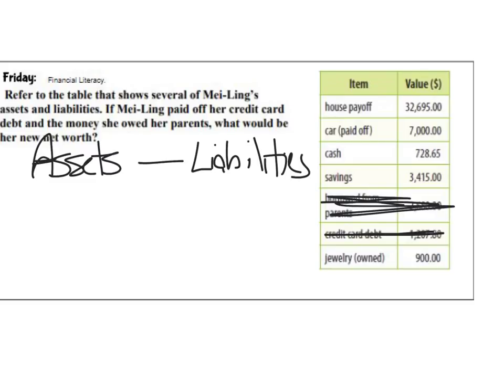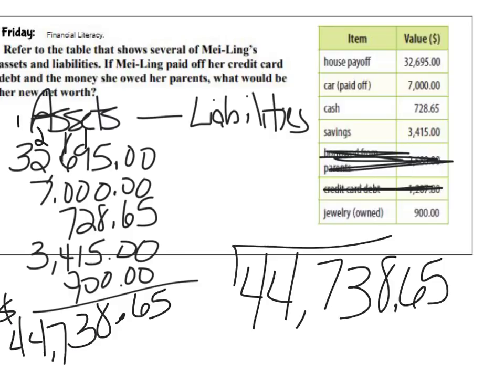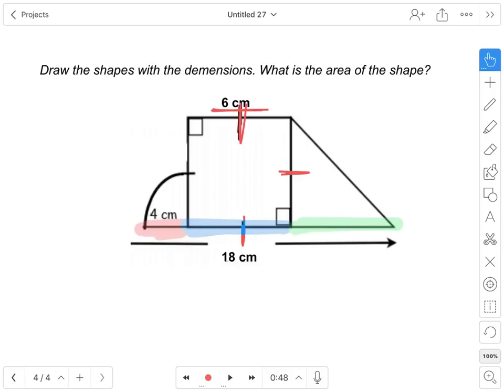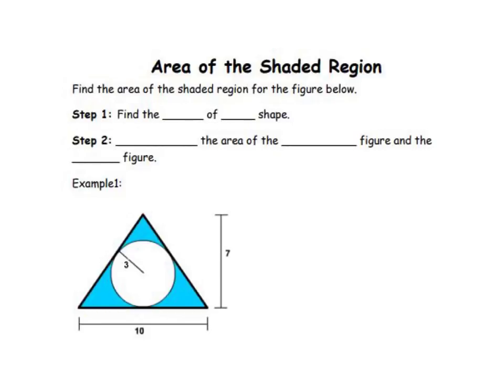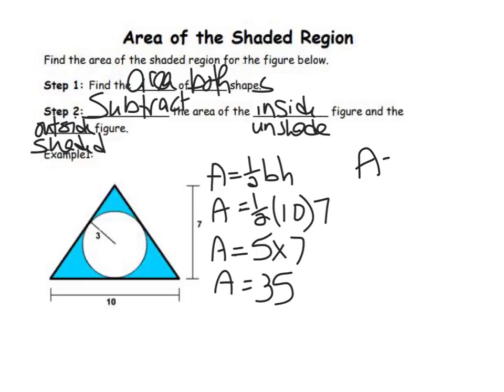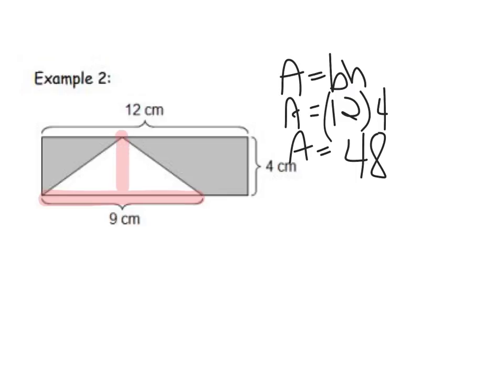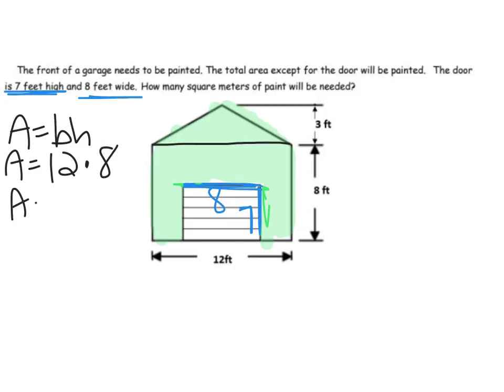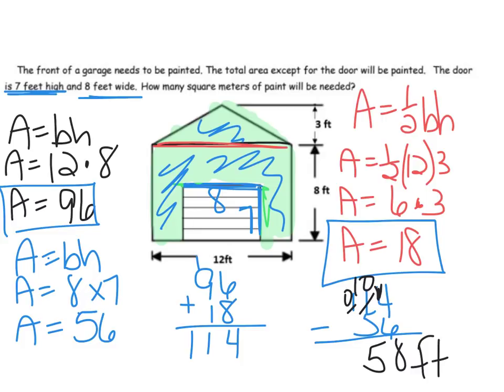Area of Shaded Region